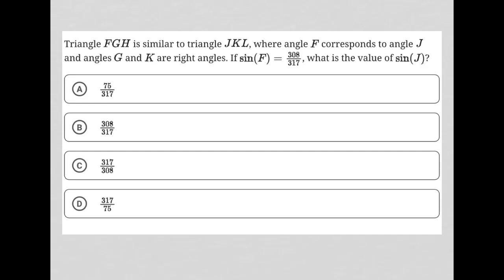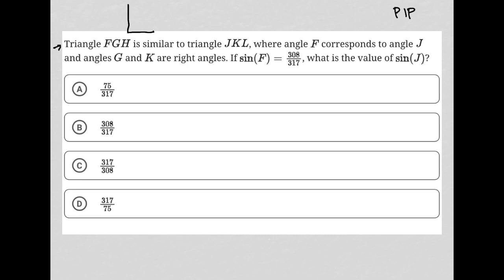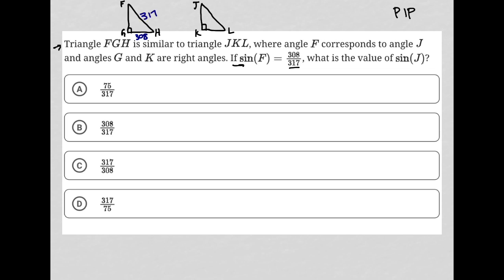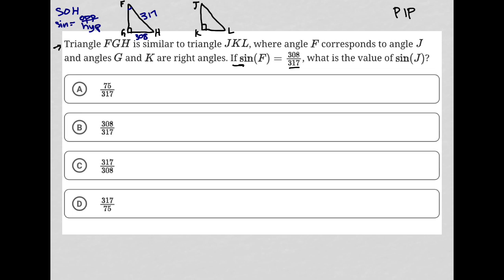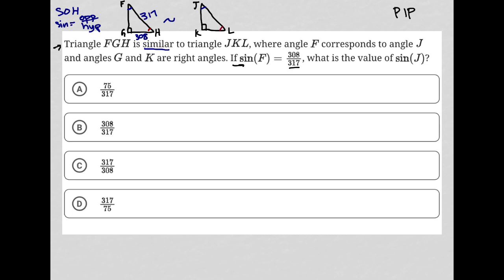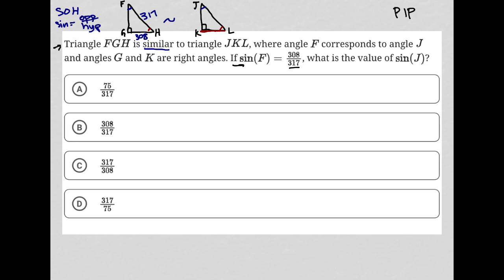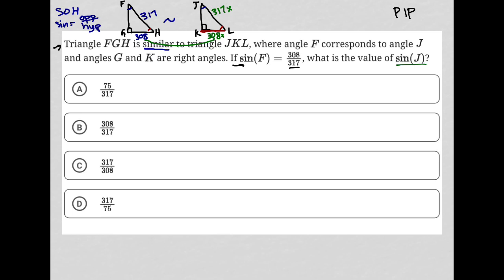Triangle FGH is similar to triangle JKL, where angle F corresponds to angle J and angles G and K...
Bluebook SAT Practice Test 9, Module 1, Question 12:

Triangle FGH is similar to triangle JKL, where angle F corresponds to angle J and angles G and K are right angles. If sin(F) = 308/317, what is the value of sin(J)?